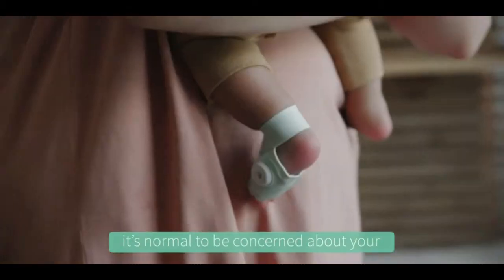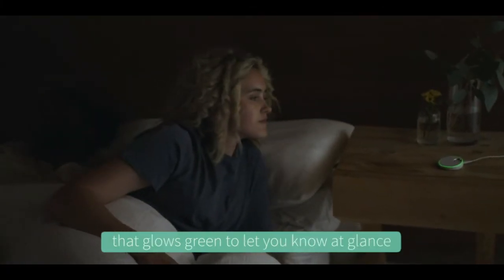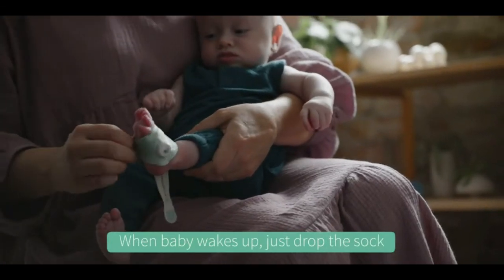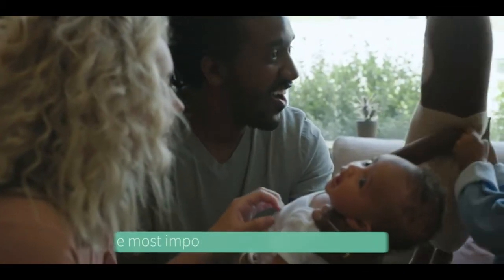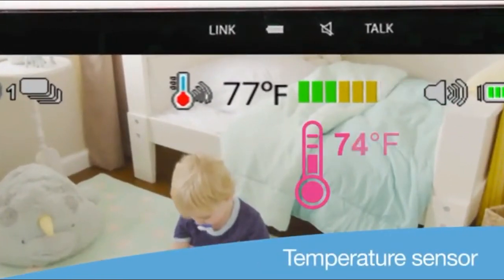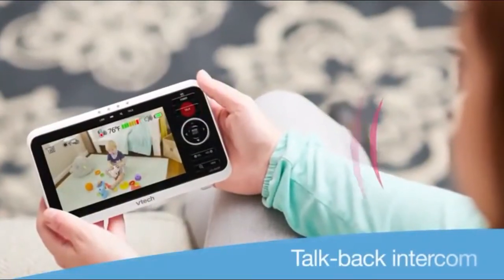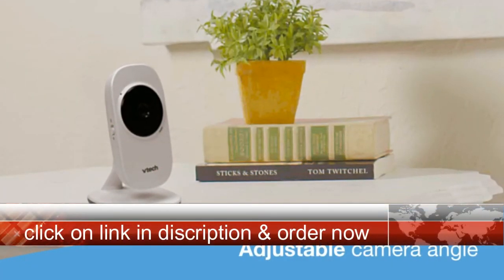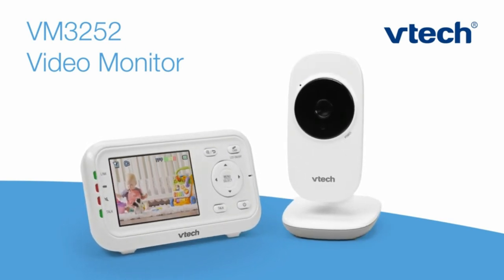Best baby monitors | one extremely popular monitor to avoid Comparing Top BABY MONITORS!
Hi Dear all in this video i am going to tell you best Best baby monitors | one extremely popular monitor to avoid | Comparing Top BABY MONITORS!